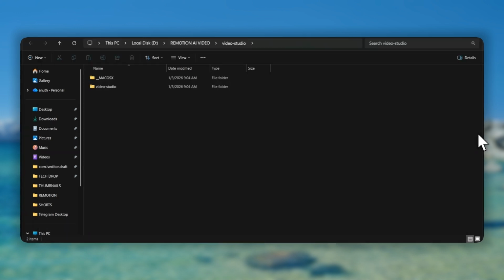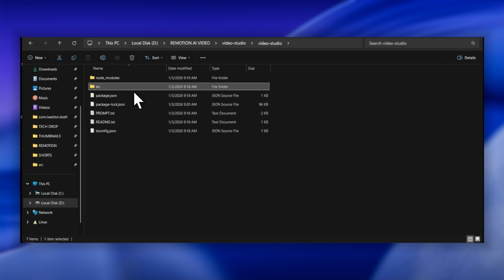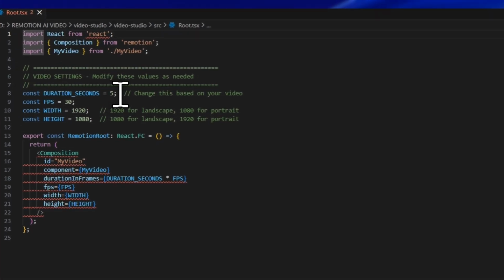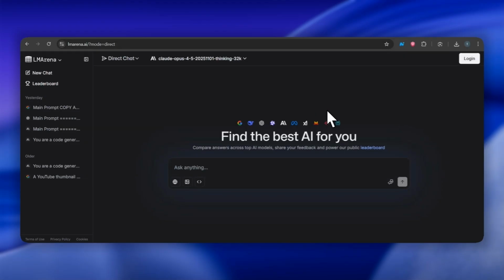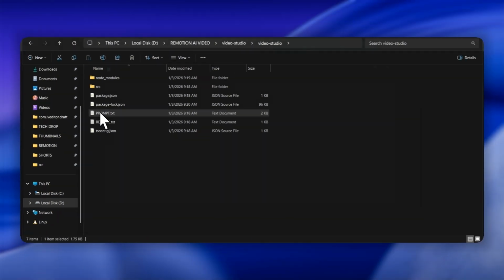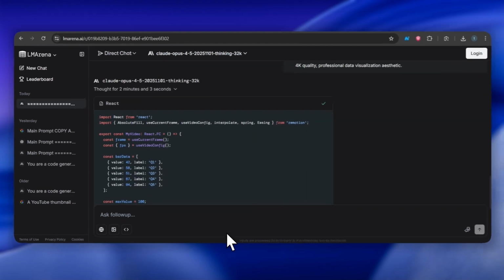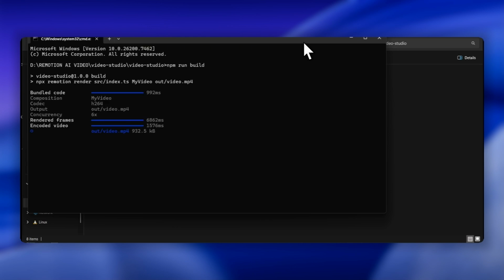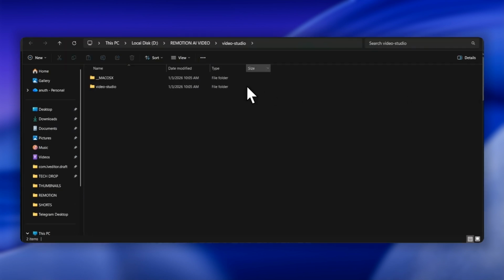Best Free AI Video Generator: Remotion Tutorial for YouTube Automation 2026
In this video, I show you the best free AI video generator for YouTube automation via an in-depth remotion tutorial. Learn how to create infinite AI motion graphics and revolutionize your AI video editing workflow to stop manual work forever!